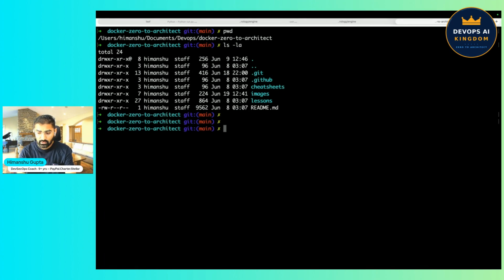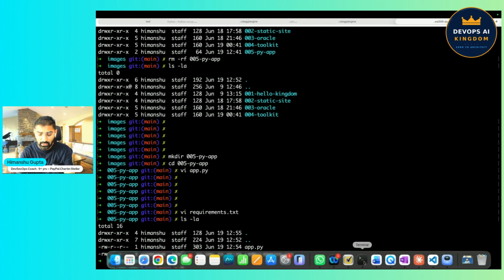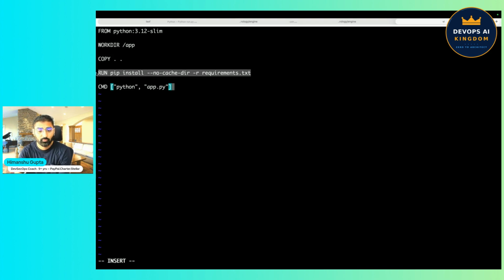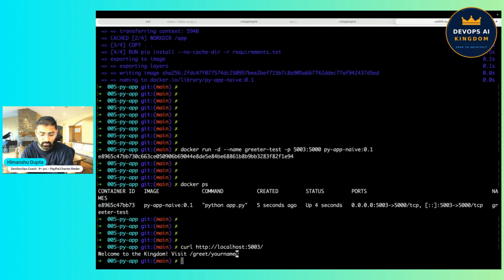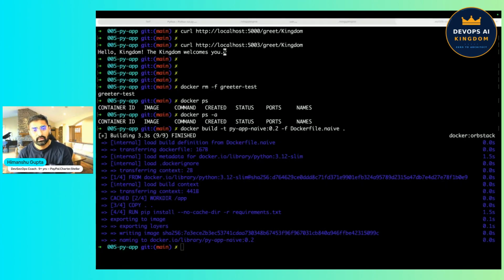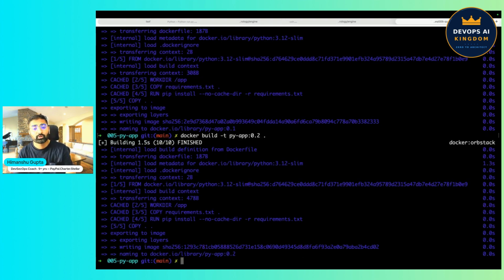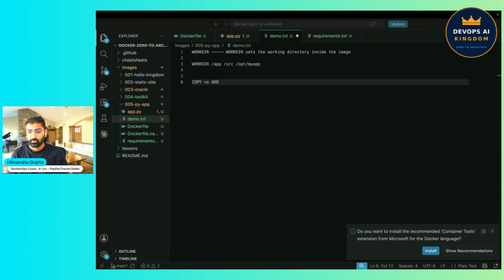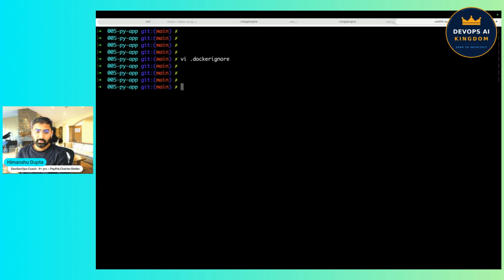Docker Image #5: COPY + WORKDIR — Where Your Code Lives | Zero to Architect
Two simple Dockerfile instructions with a hidden superpower: build cache optimization.

This is Image #5. We learn COPY and WORKDIR — how to get your code inside a container and set up a proper working directory.

What you'll learn:
00:00 - Why one rebuild takes 3 minutes (the problem)
01:00 - Project setup: Flask greeter app
02:00 - Writing the Flask app (app.py + requirements.txt)
04:30 - WORKDIR explained: permanent cd for your image
05:30 - The naive Dockerfile (wrong way first)
10:00 - The cache problem: why COPY . . kills your build speed
13:00 - The optimized Dockerfile (the two-line fix)
16:30 - Proving the cache works: watch Docker skip pip install
19:00 - Running the final optimized image
21:00 - COPY vs ADD: when to use which
23:00 - Inspecting layers with lazydocker
25:00 - .dockerignore preview
26:30 - Interview question: why does COPY order matter?
28:30 - Recap and what's next

Commands from this lesson:
mkdir -p ~/docker-course/005-py-app && cd ~/docker-course/005-py-app
docker build -t py-app:0.1 .
docker run -d --name greeter -p 5000:5000 py-app:0.2

Previous: Image #4 — Installing Software with RUN
Next: Image #6 — CMD vs ENTRYPOINT

This is Image 5 of 100. Every image builds on the last. By Image 100, you'll have architect-level Docker mastery.